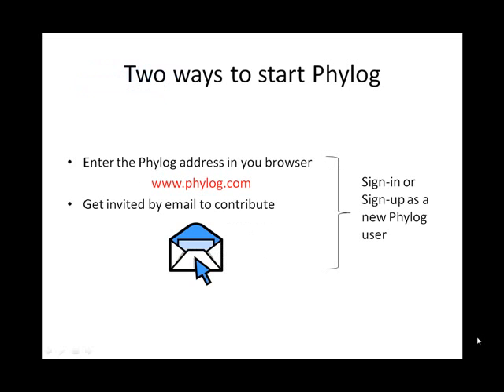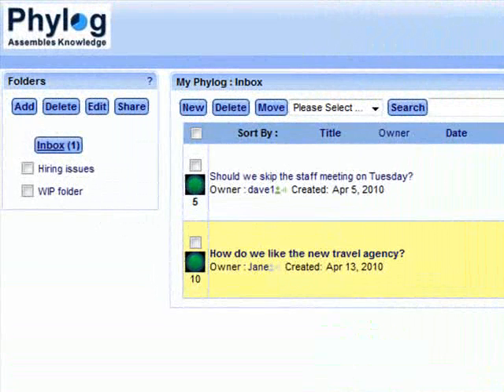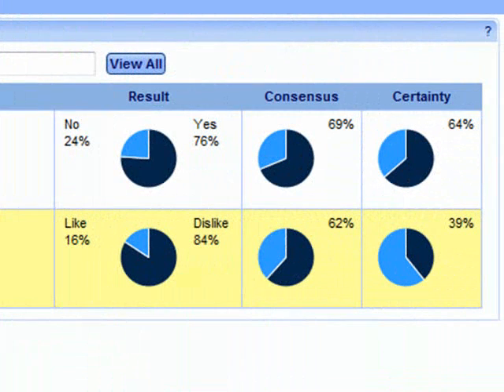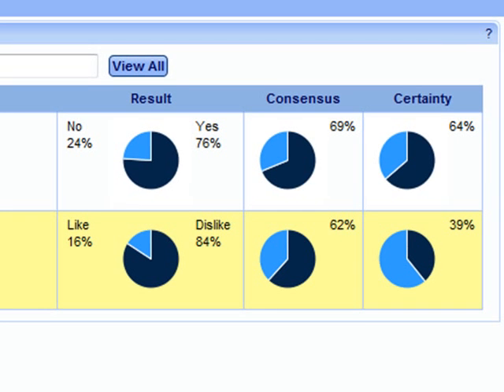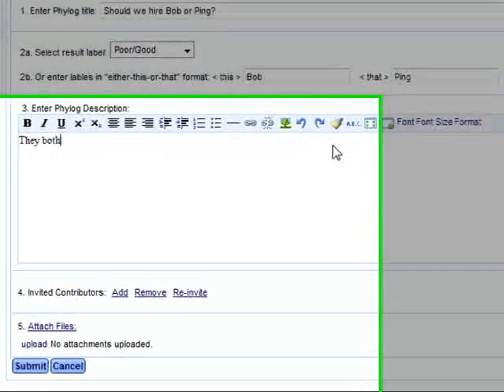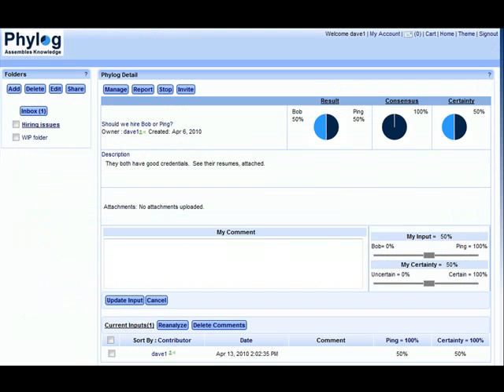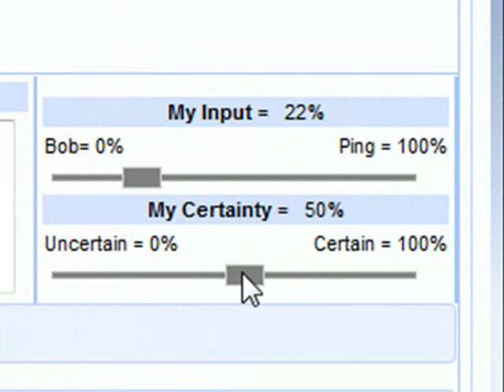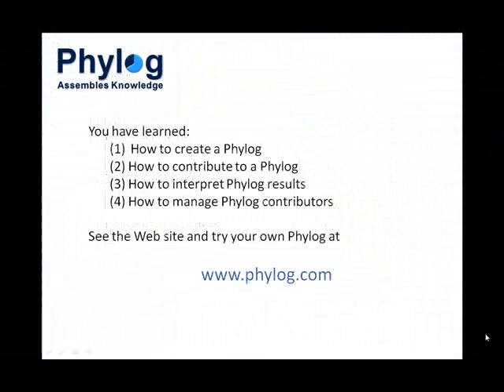Phylog utube.wmv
Phylog is a new social networking and collaboration tool. Phylogs collect, merge, and display group contributions about any topic. People use Phylogs to prepare for meetings, to make informed decisions, and conduct surveys. Think Twitter in reverse and you will understand the "many to one" value of Phylog.